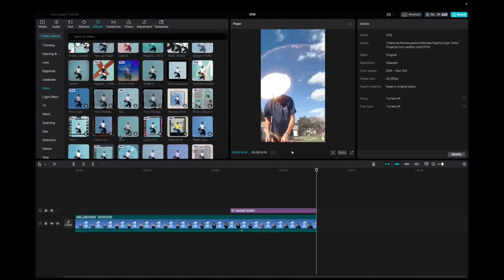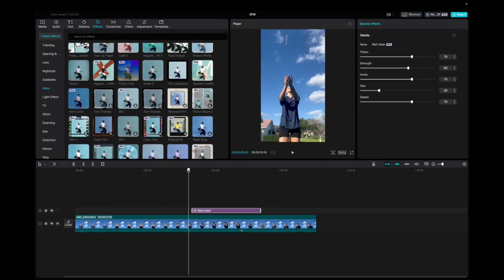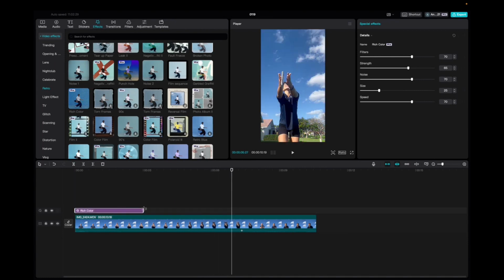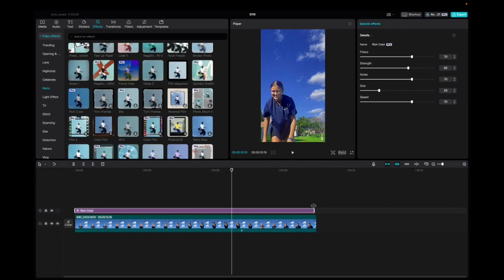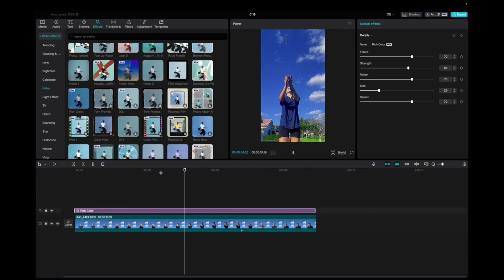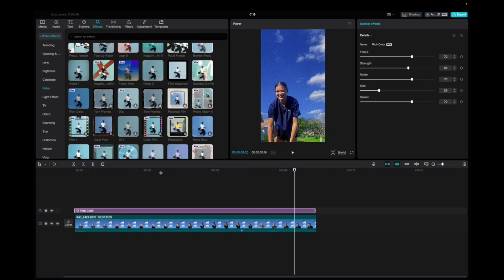Rich Color Effect In CapCut